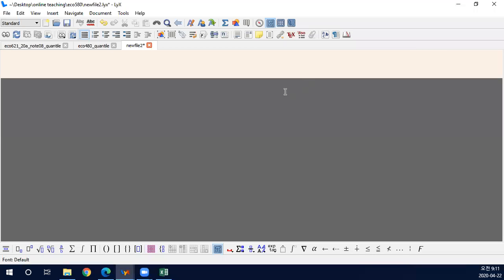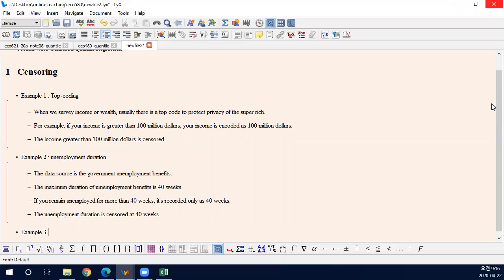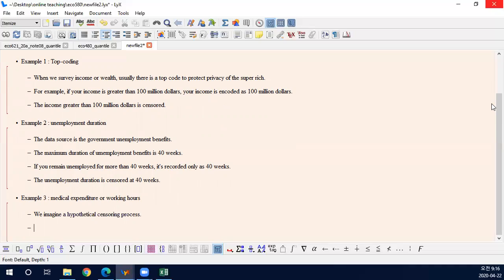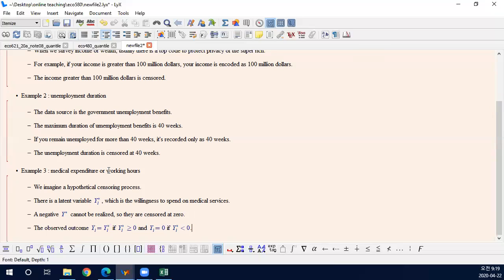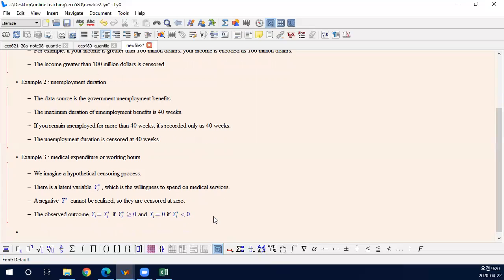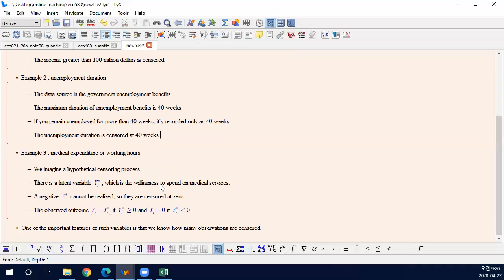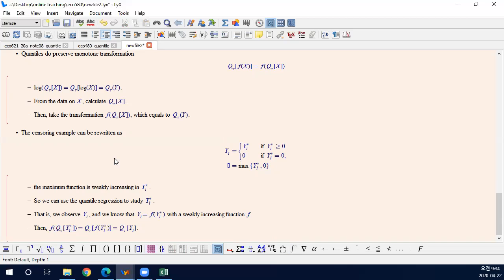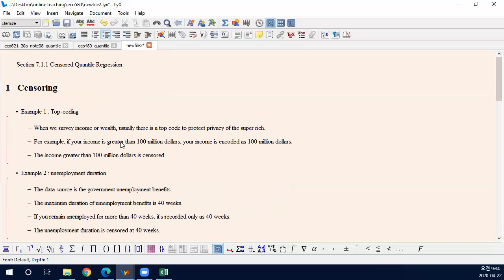Statistical Causal Inference L17 (1/3)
Quantile regression, Quantile Treatment Effect

for Friday, 05/01

AECO 480 / AECO 580
SUNY Albany
Spring 2020